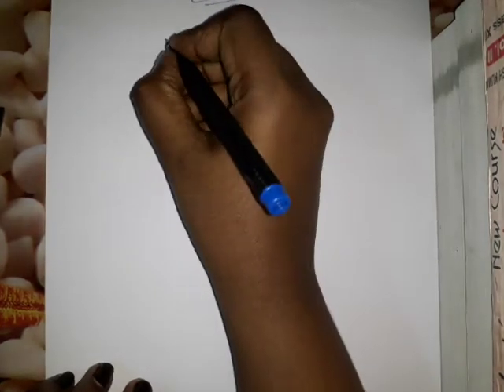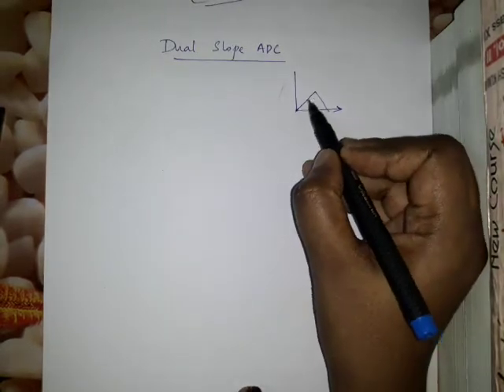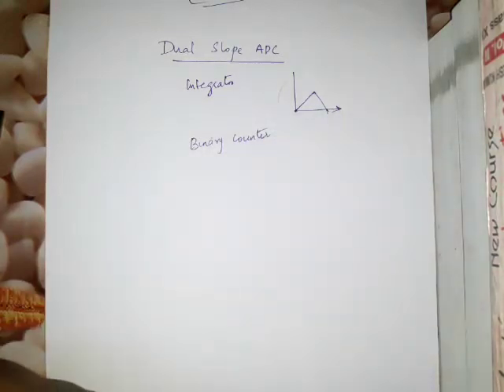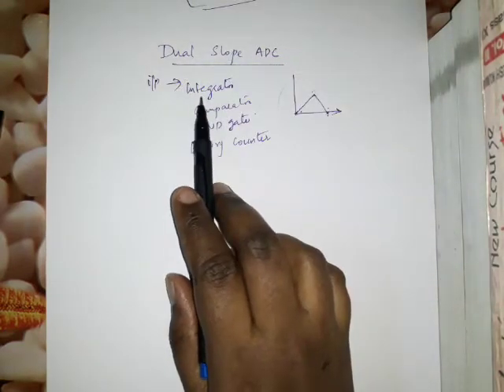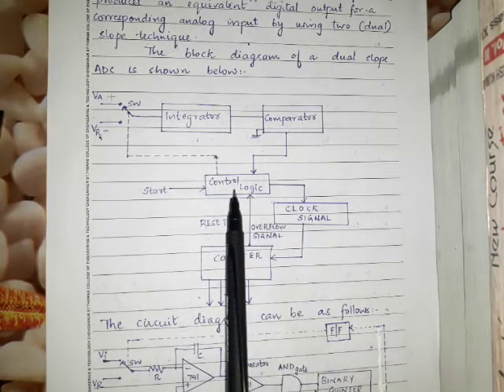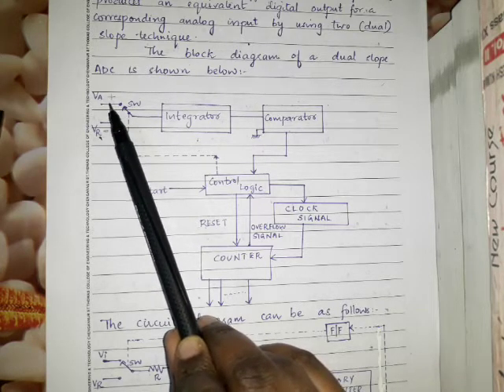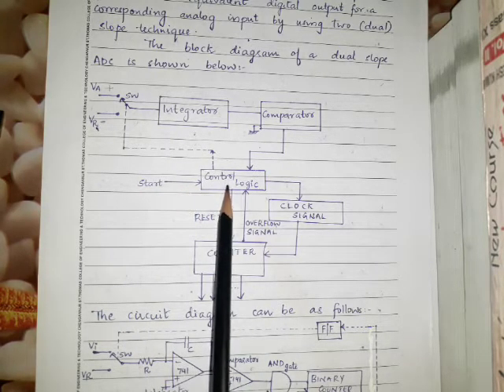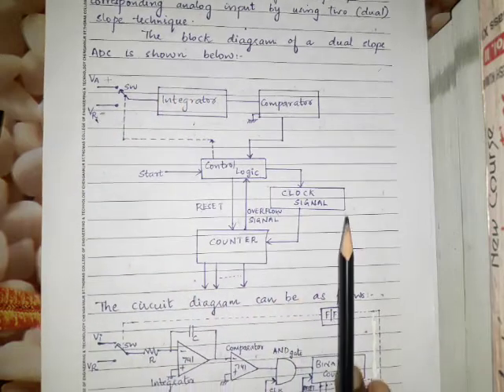Dual Slope ADC (S4 AIC ECE KTU) MODULE 6 PART 7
This video is about the dual slope ADC using op-amp